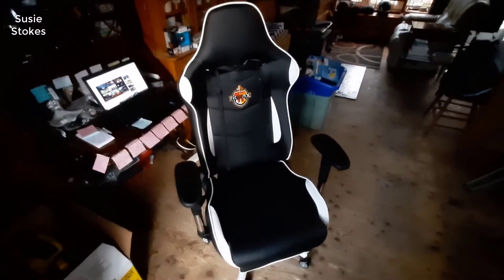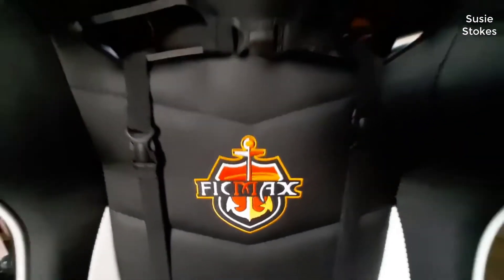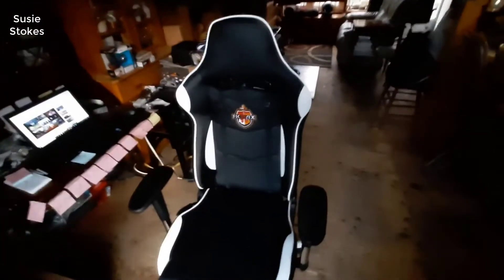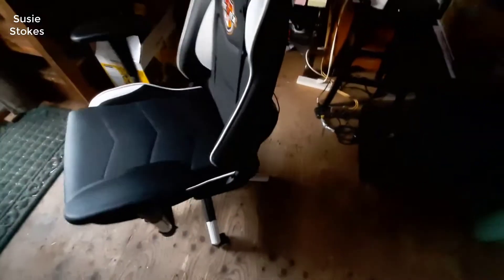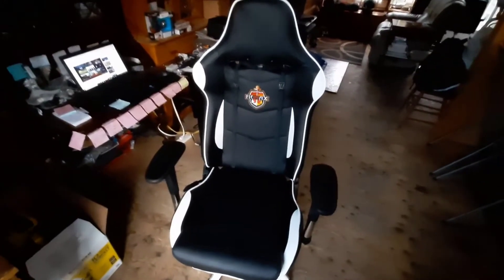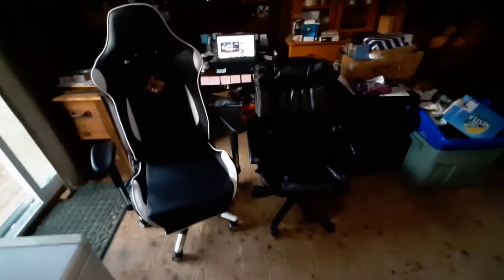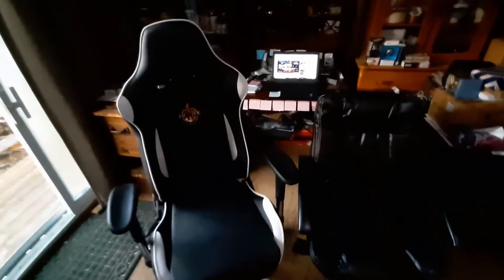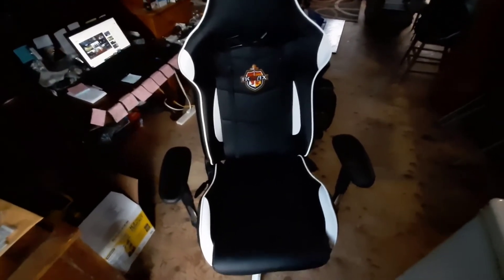Ficmax Ergonomic Massage Computer Gaming Chair – Review 2020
Ficmax Ergonomic Gaming Review

Ficmax Ergonomic Gaming Chair Massage Computer Gaming Chair Reclining Racing Office Chair with Footrest High Back Gamer Chair for E-sports Large size Gaming Desk Chair with Headrest and Lumbar Support:
+ ✔Fits your style: Tilt, rock or swivel, adjust at your own pleasure.
+ ✔Premium Quality Material: Dirt & fade resistant PU leather & 4.8-inch thick high-density memory foam.
+ ✔Built to last: Complete metal framework & Heavy duty wheelbase. Class 4 hydraulic piston (Max capacity: 300 LB).
+ ✔Designed for Comfort: 180 degrees full tilt mechanism. Retractable footrest, adjustable armrest, and large seat cushion. Complimentary neck pillow & USB powered lumbar massage pillow.
+ ✔EXCELLENT CUSTOMER SERVICE: Instructions included in the package. Ficmax offers 24/7 Customer Service. 30-Day Free return for quality issues, 1-year limited warranty on parts